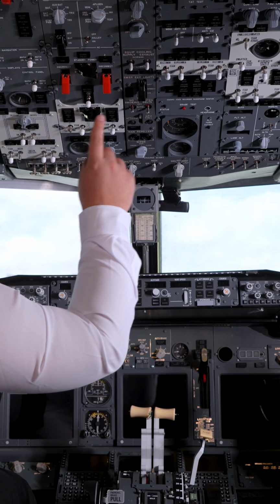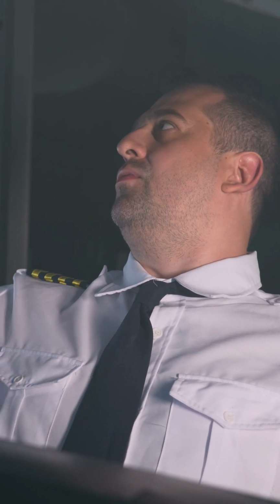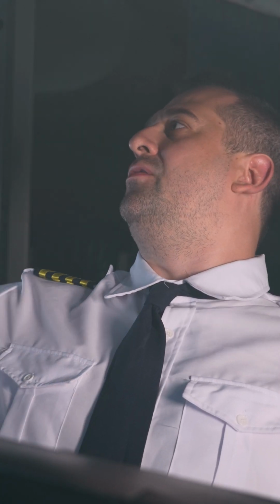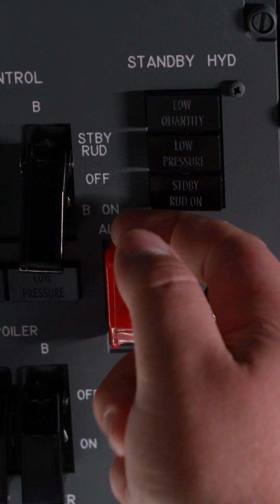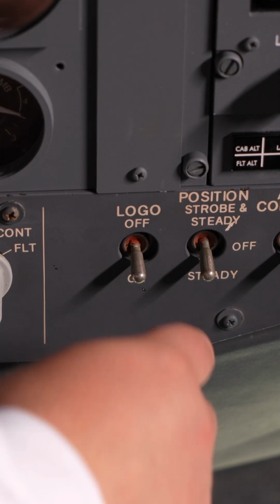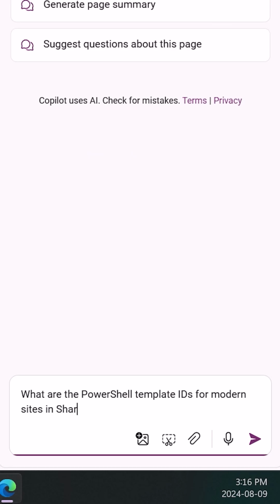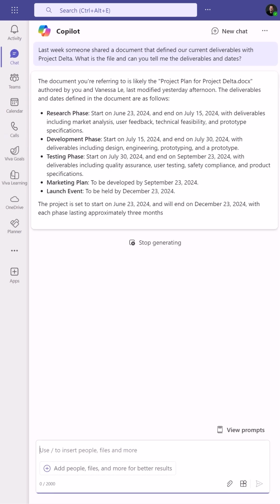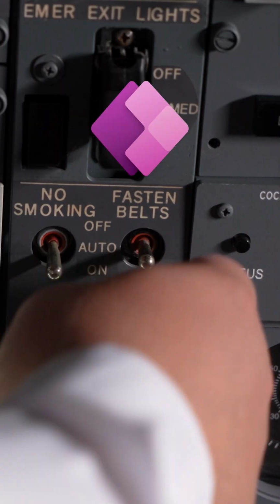Microsoft 365 Copilot Feature Overview for M365 + Power Platform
I wrapped all the Summer of Copilot - What does MicrosoftCopilot do in... series into 1 episode so you can learn it all in 5 mins!